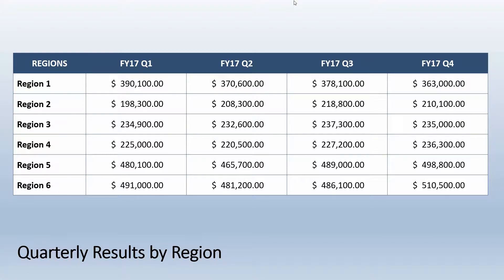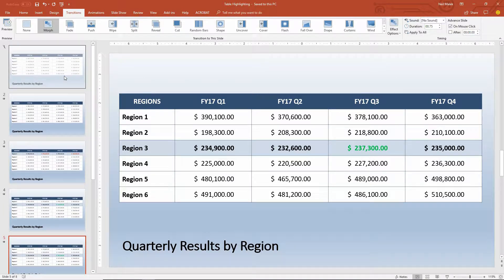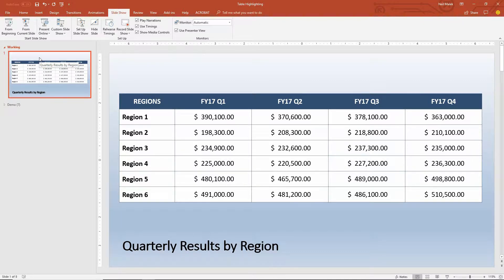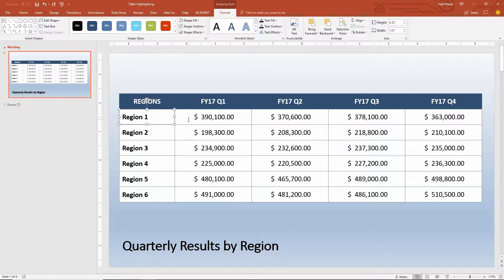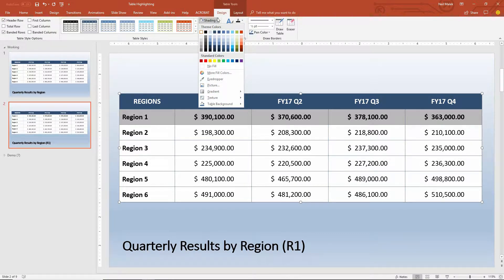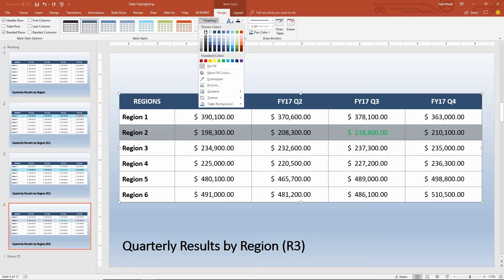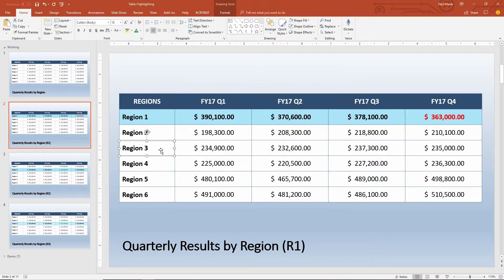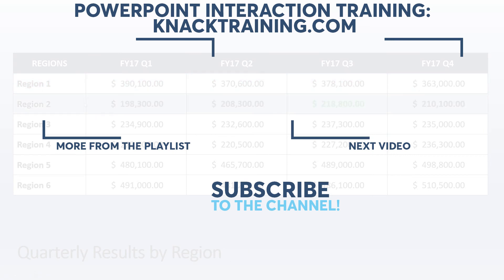Click to Highlight Table Rows in PowerPoint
Highlighting a table in PowerPoint helps focus the audience on specific elements. In this tutorial, we make this happen with clicks on the slide.